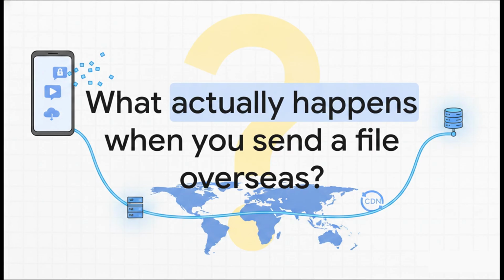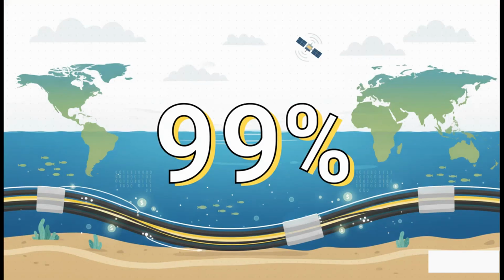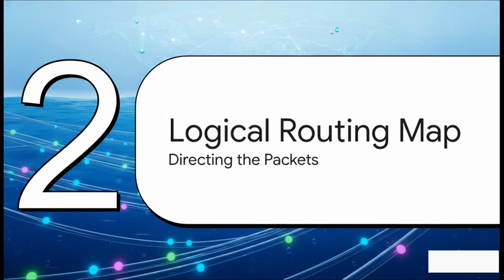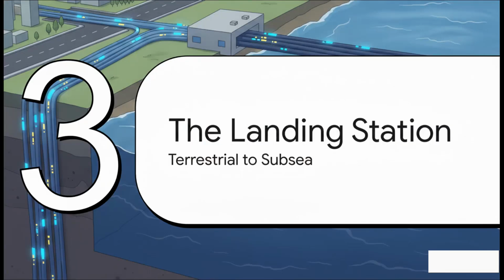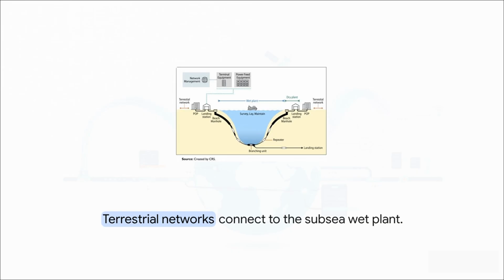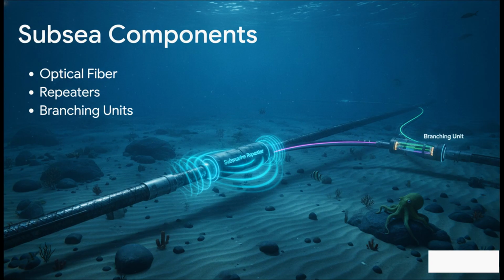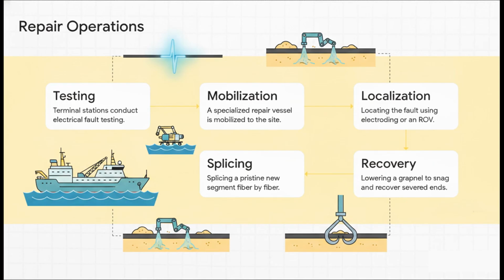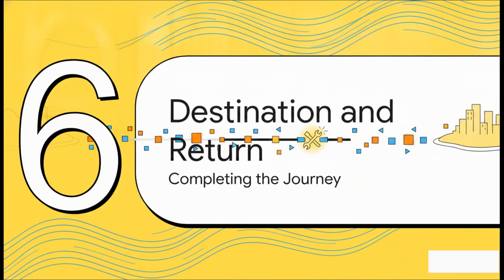How Your Data Travels Across the Ocean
The internet does not cross an ocean in one magical leap. When a request truly needs to travel between continents, it moves through a chain of networks and physical infrastructure: your access provider, inter-network routing, terrestrial backhaul, a cable landing station, optical terminal equipment, subsea fiber, repeaters, and another landing station on the far shore.

This episode follows a deliberately cross-ocean example, while explaining an important qualification: many requests are served locally by caches or nearby data centers and never cross an ocean at all.

We cover:
• Why submarine cables carry most international data exchange
• How autonomous systems and BGP exchange reachability information
• The difference between logical routing and the physical cable route
• What happens inside a cable landing station
• How data is transmitted as modulated light through optical fiber
• How repeaters are powered and sustain signals across long distances
• How wavelength-division multiplexing increases fiber capacity
• Why fishing and anchoring are major cable hazards
• How repair crews locate, recover, splice, test, and sometimes rebury a damaged cable

The return path may use different logical or physical infrastructure, and a cable fault does not automatically mean that the entire internet goes offline. The effect depends on alternate routes, available capacity, geography, and the networks involved.

This video is an explanatory overview, not a reconstruction of a live packet route or a specific cable outage.